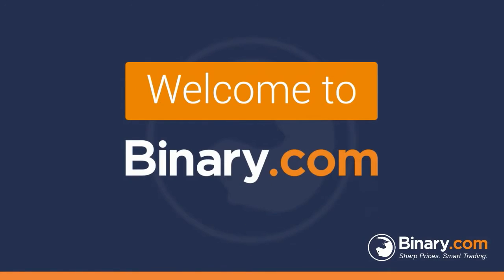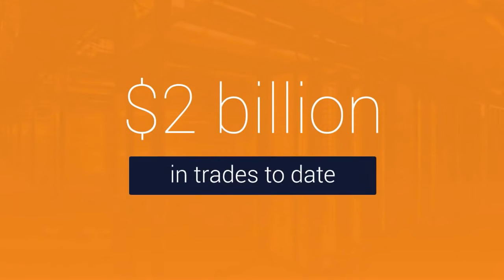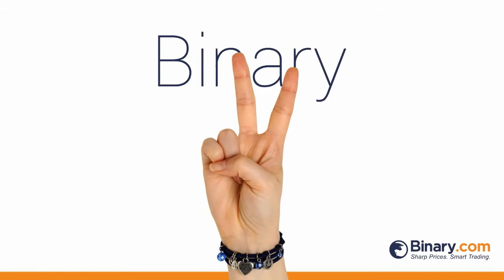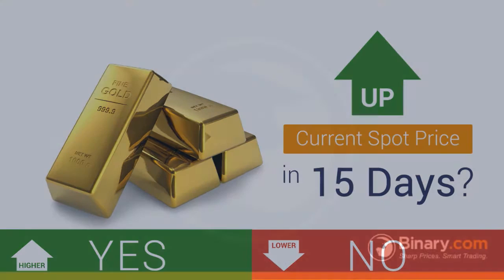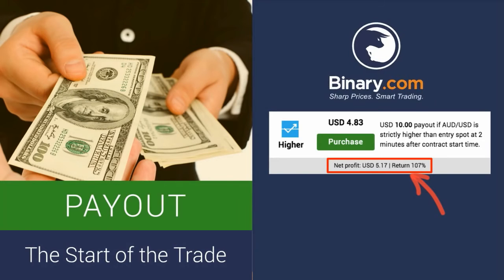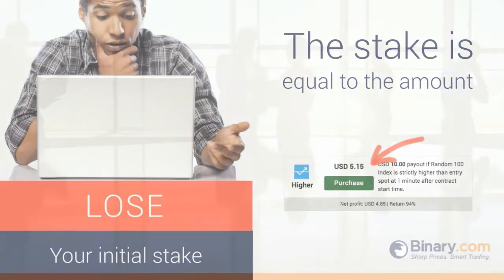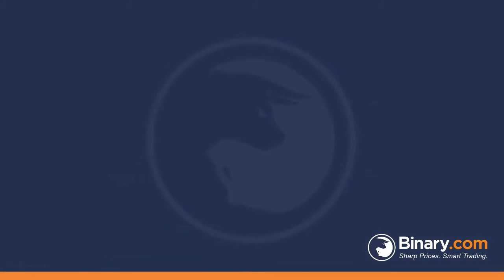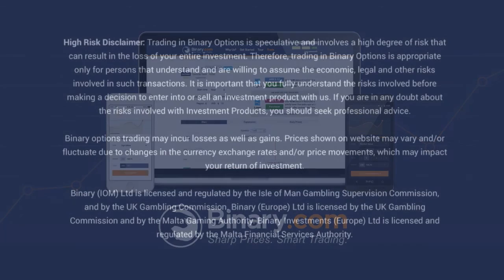Make Money with Binary Options Trading - Binary.com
Discover the secrets to trading markets using Binary options with Binary.com This 2 minute video gives you the basics of trading binary options with binary.com want to find out more? click here for a virtual account and start practice trading. You can trade FX, Shares, Commodities and Indices from one account with risk is strictly limited.